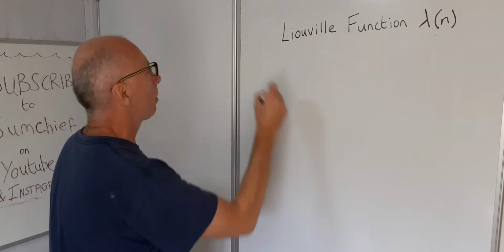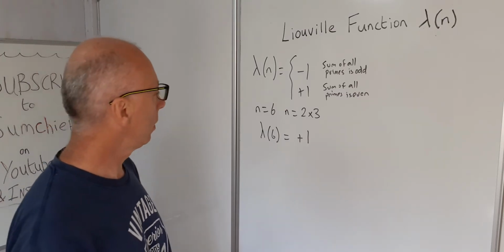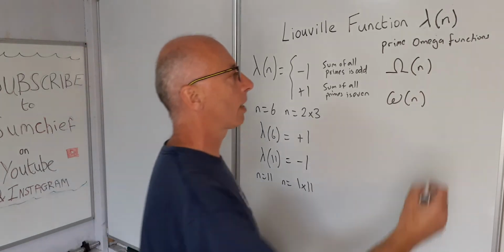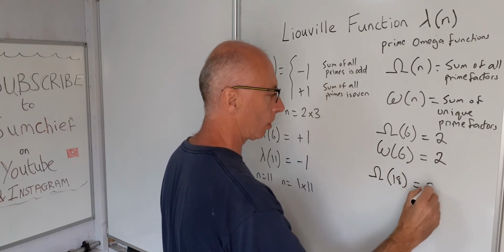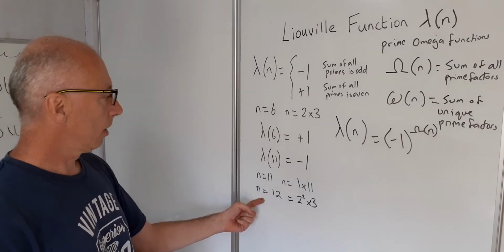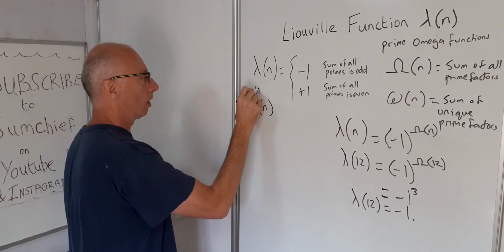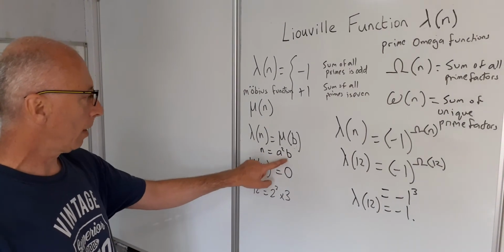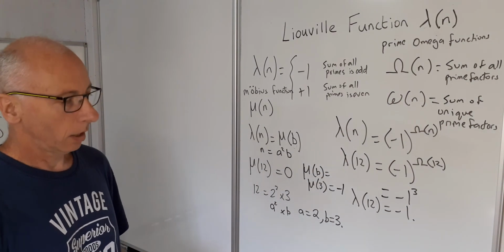The Liouville Lambda Function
This video discusses the Liouville Function  and its relation to prime numbers.
The Fundamental Theorem of Arithmetic proves that all numbers are a product of prime factors .
The Liouville Lambda function takes the value -1 if a number n is a product of an odd number of primes , and +1 if a product of an even number of primes .
The function can be easier to calculate if using the Prime Omega function to calculate it too .
The Upper Case prime omega function takes the value of the number of primes that a number is the product of .
The Lower Case prime omega function takes the value of the number of distinct primes that a number is the product of .
So these two omega functions are equal if a number n is square free ,